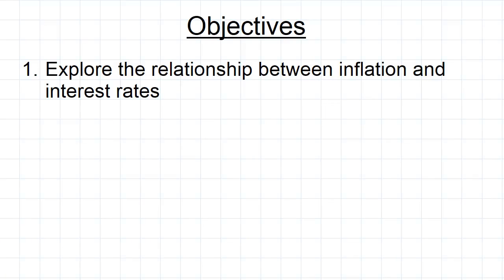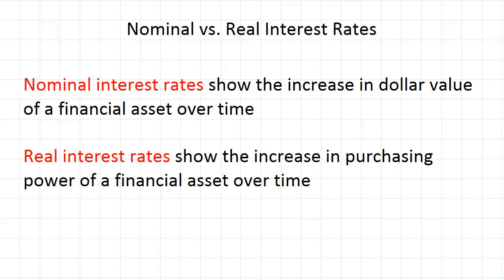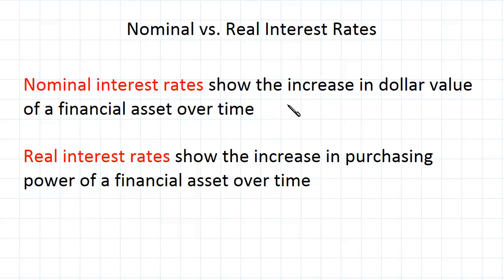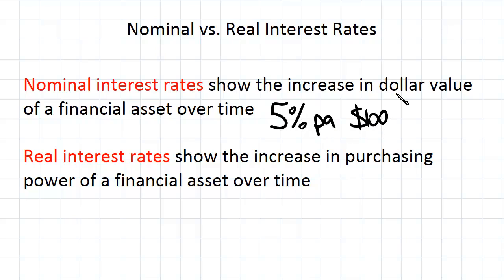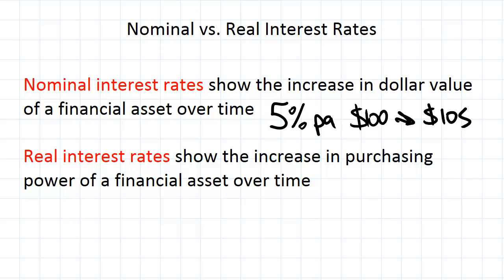Inflation and Interest Rates | Macroeconomics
for more FREE video tutorials covering Macroeconomics.